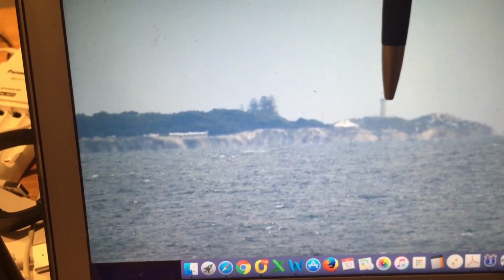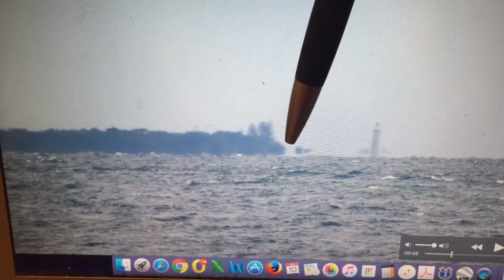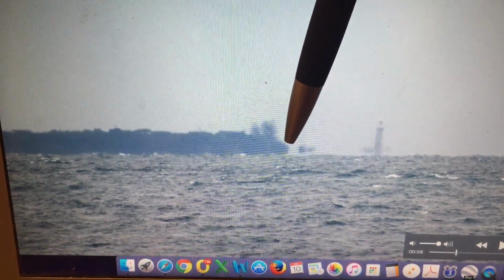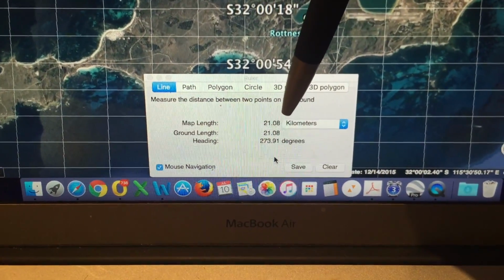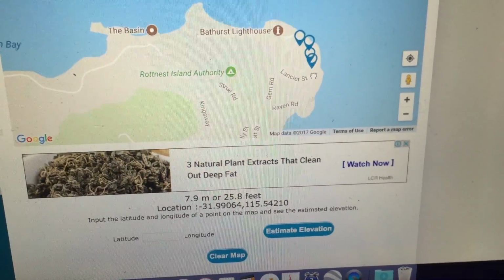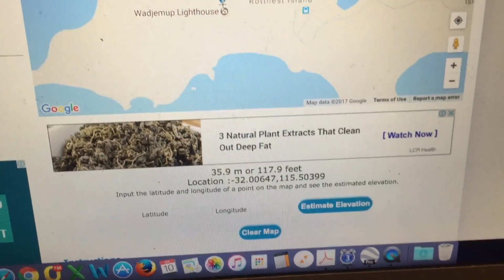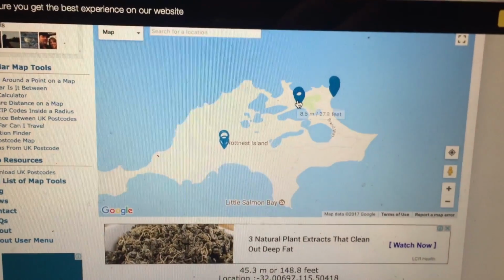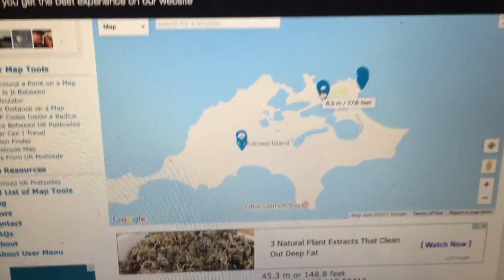Flat Earth - Bathurst Lighthouse - my response to Jeran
If you still have questions or feel I did not answer yours please let me know Jeran and I am happy to give further explanations.

As for zooming in and out on objects.  I can always see the Lighthouses quite easily the entire time with the naked eye from both elevations.

The reason it disappears in the video when zoomed out is a limitation of the resolution of the video.  Our eyes have much better resolution than the 1920 x 1080 of this video.

From this short distance the lean on the tower is only 0.2 of a degree and is away from you.  You will never notice this at all.